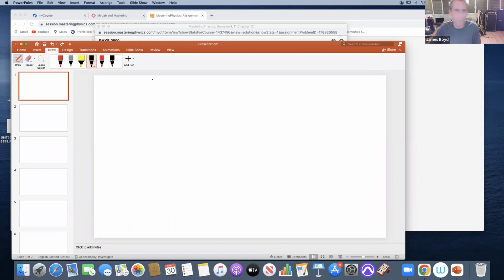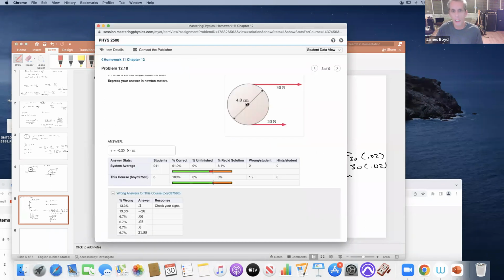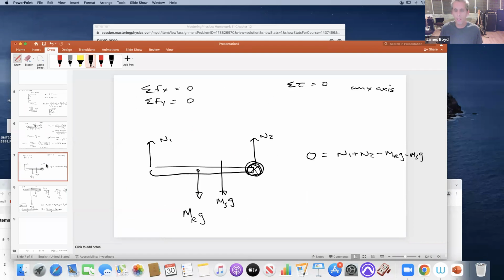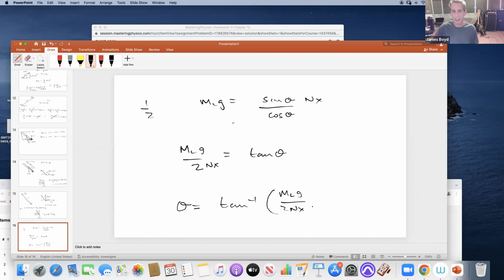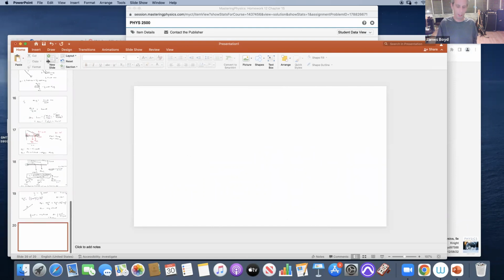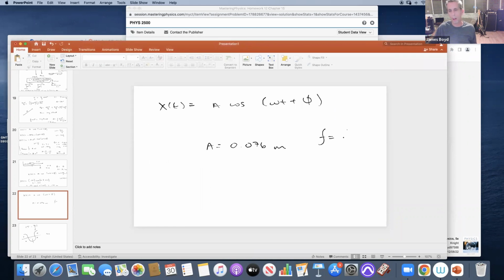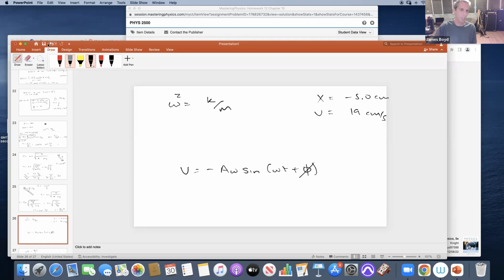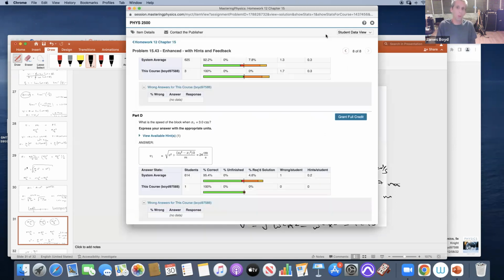Homework help 11 & 12